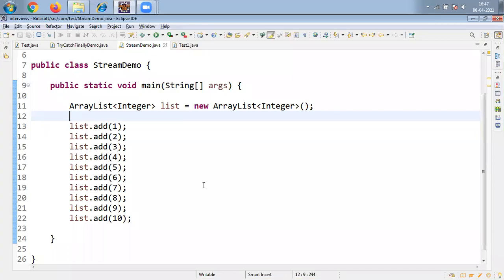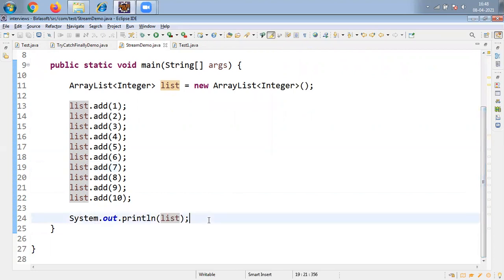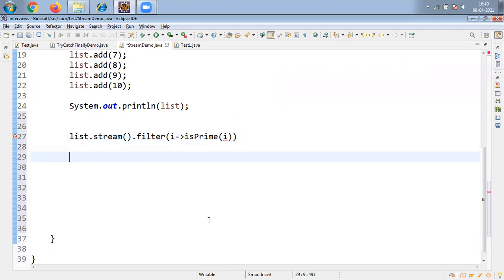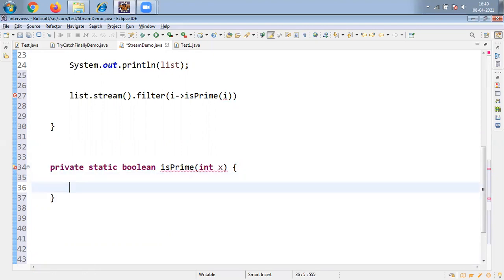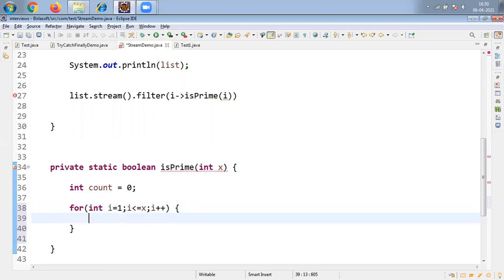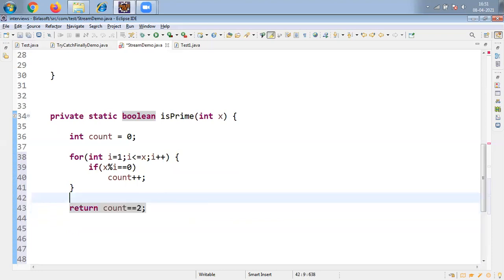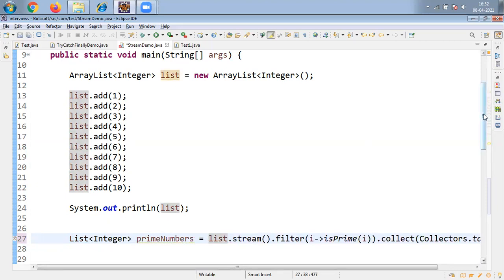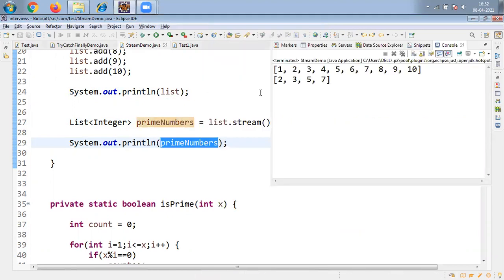How to Print Prime Numbers using Stream API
This Program demonstrates how to print prime numbers using Stream API